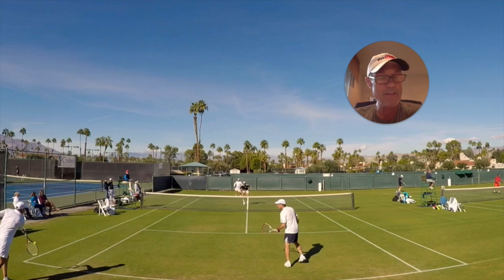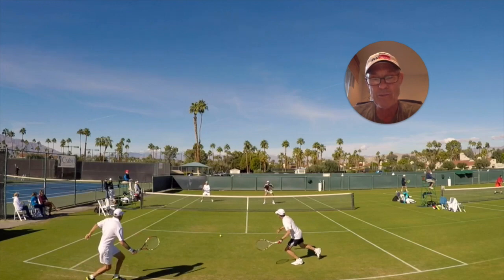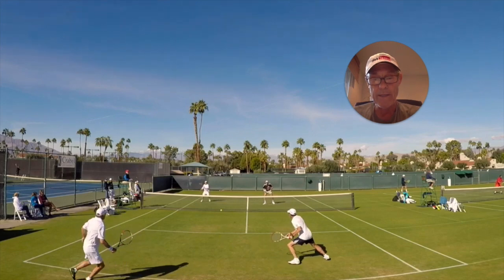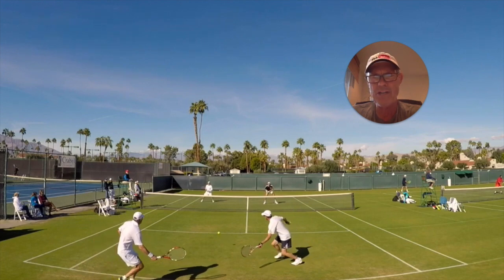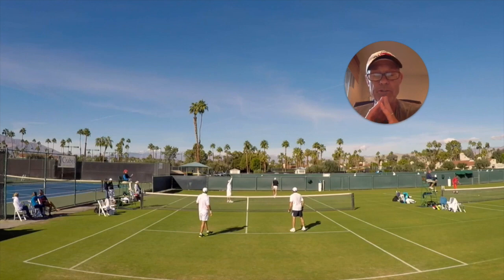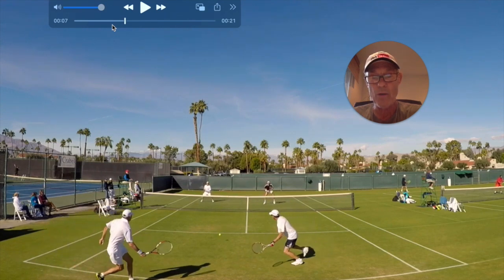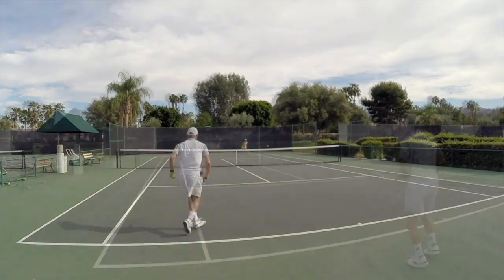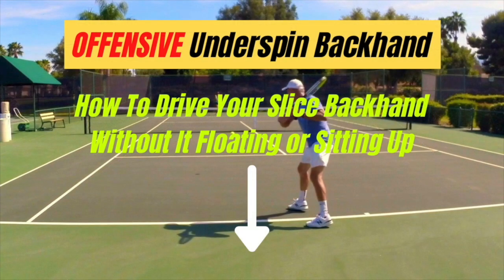'WTRS?' # 275. Doubles Shot Choice. Cause Confusion.